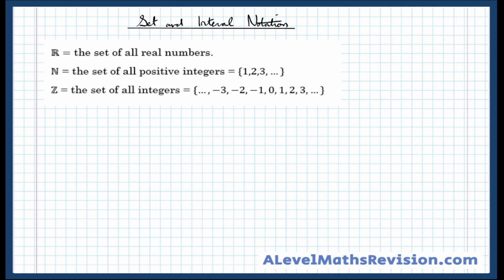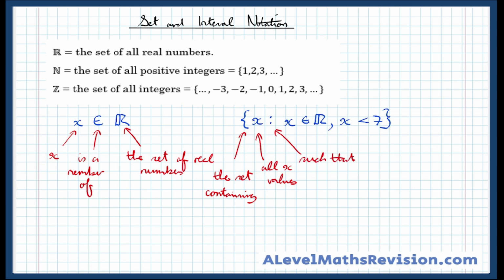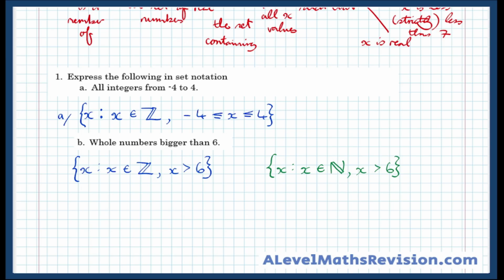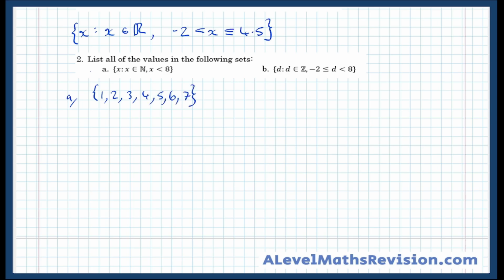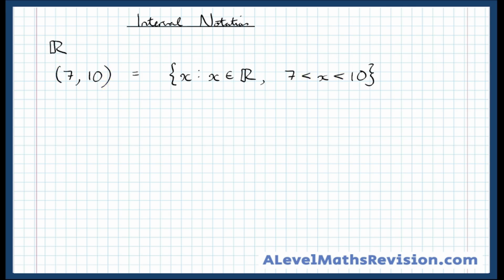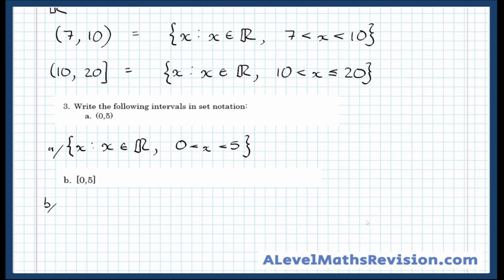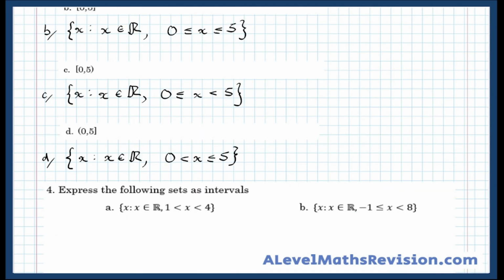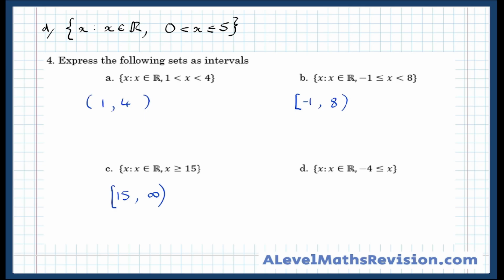Proof: Set and Interval Notation Explained From Basics | A Level Maths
In this A Level Maths lesson, we cover Set and Interval Notation, including worked examples, exam-style questions, problem-solving techniques and common mistakes students make in exams.

In this lesson you will learn:
- Core concepts relating to set and interval notation